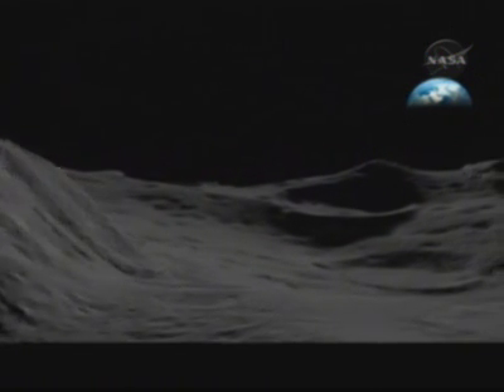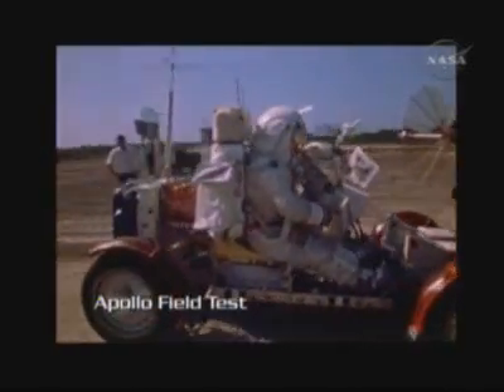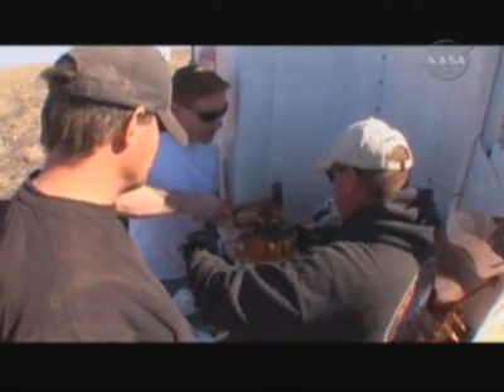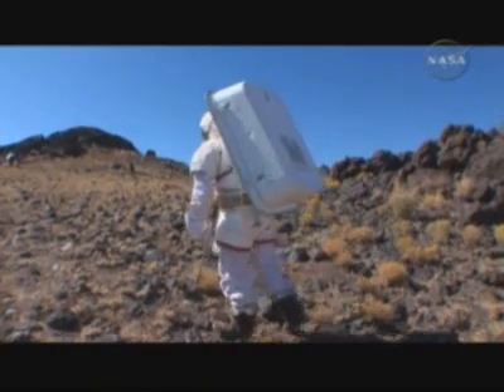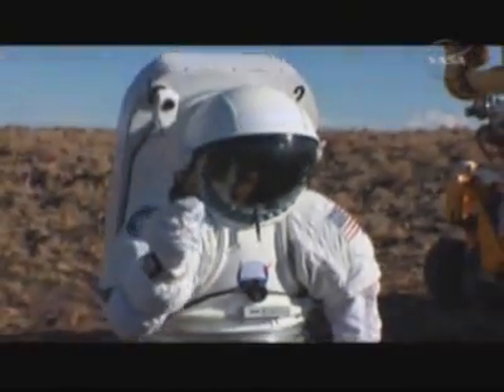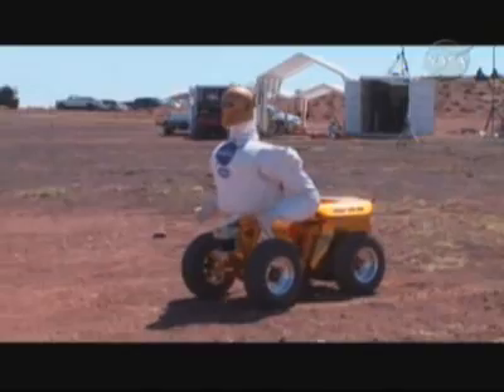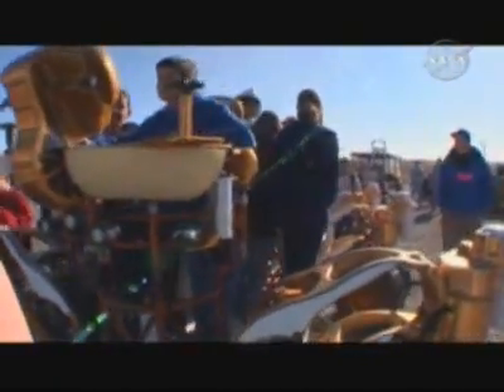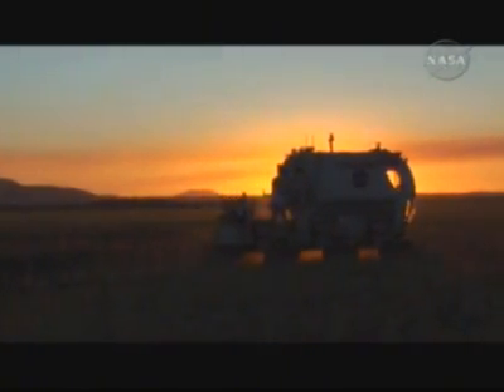NASA Desert Rats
Research And Technology Studies. Spacesuits, tools and robots. Field testing technologies and methods for Moon and Mars exploration.

source: NASA/space-multimedia.nl.eu.org